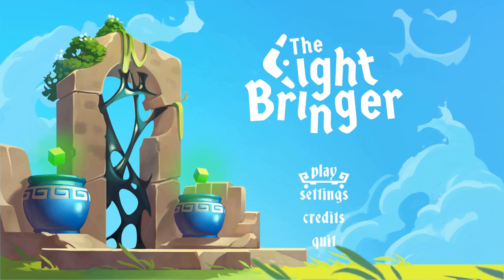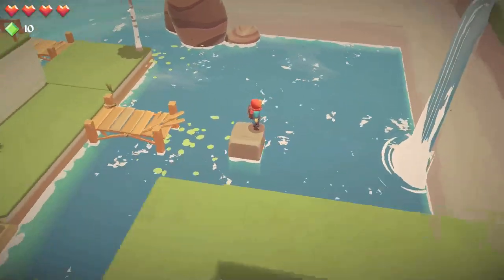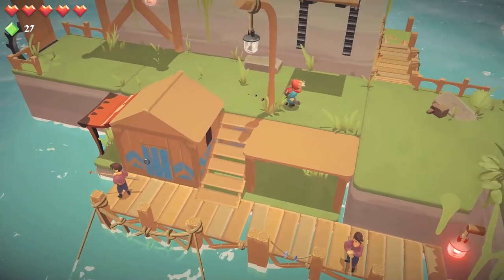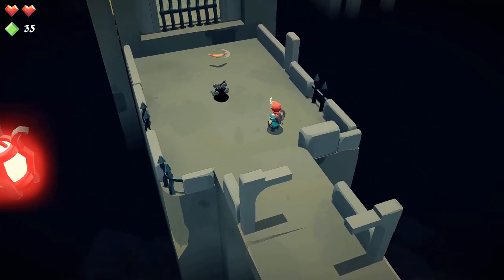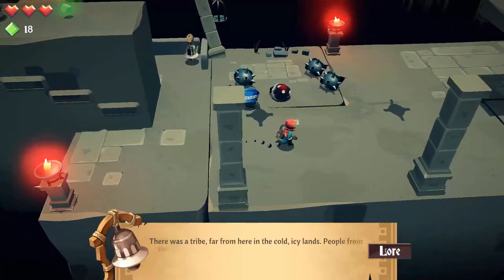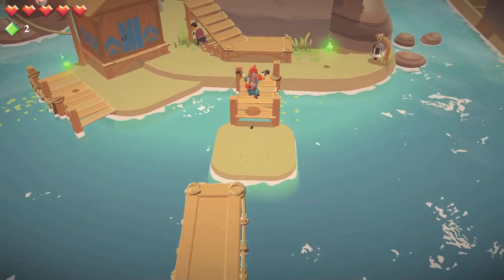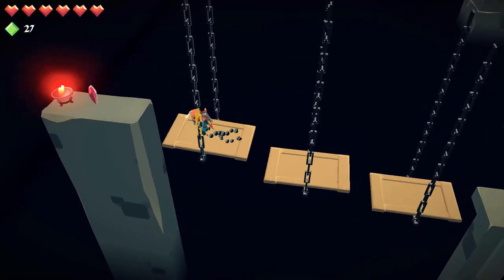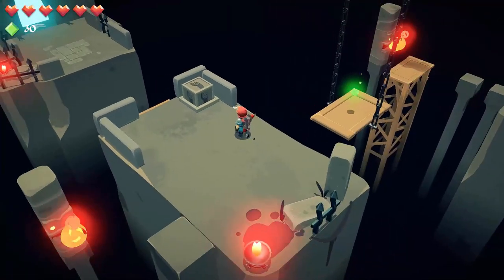The Lightbringer Review | I Dream of Indie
Greetings Indie Warriors and welcome to our review of The Lightbringer on Steam! The game is also available on Nintendo Switch. I Dream of Indie is bringing a voice to the voiceless ones in gaming.

"The Lightbringer is a poetic adventure/puzzle platformer with light combat elements, set in a beautiful world claimed by a vile corruption. Guided by your sister’s spirit, you must prevail where she could not. Cleanse the corruption, become The Lightbringer."